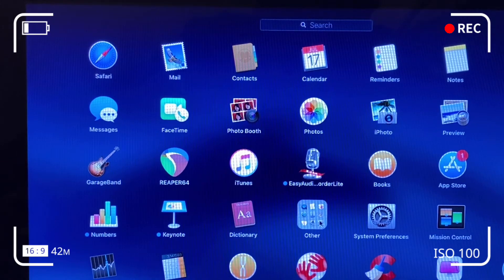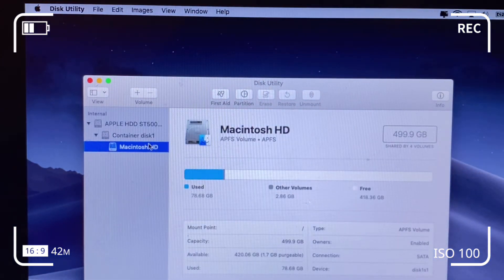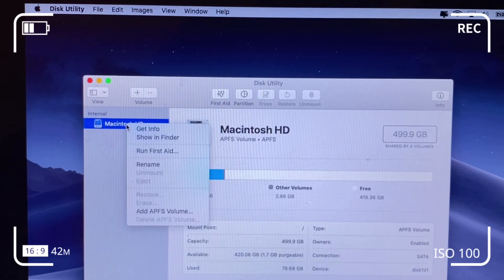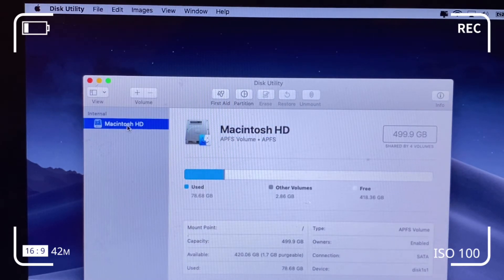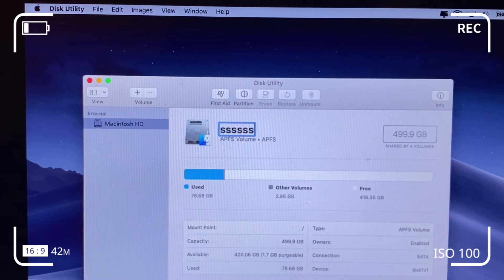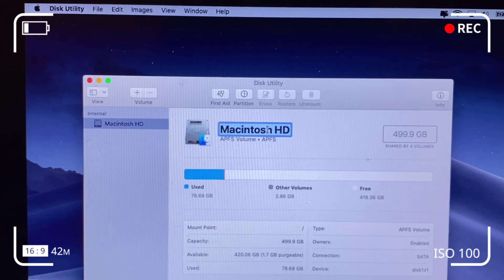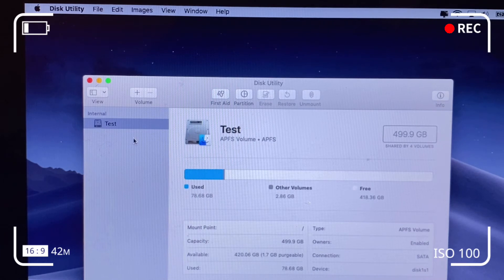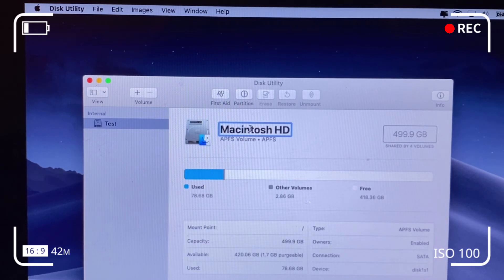How to rename or edit Hard disk name in Mac book (Macintosh HD)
rename a disk in Mac OS X

How to edit or rename Hard disk name in Macbook

1.Go to finder top right corner, hit GO and disk utility
2. Launch pad, Go to other and disk utility
3. Go to finder top right corner and type disk utility
4.Go to Computer view in Finder Go menu  Computer
5. Click the disk to be renamed with one inner click
6. Rename Hard drive.
7. Save or Press tab once done, after modifying changes.